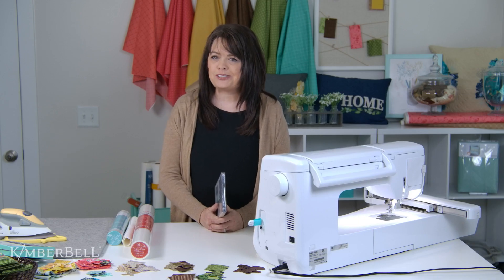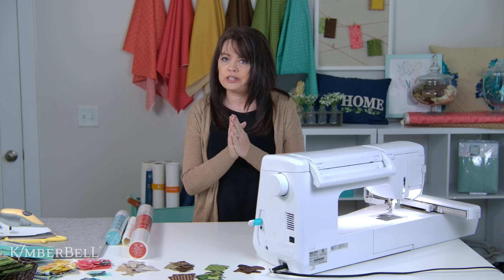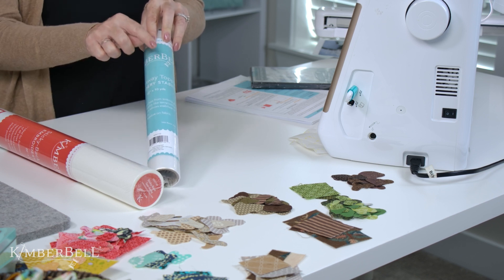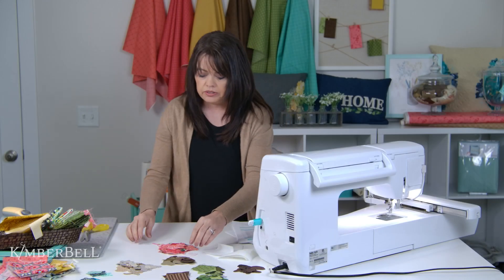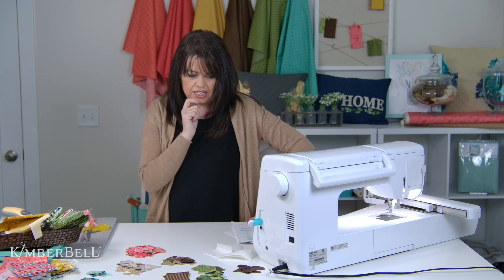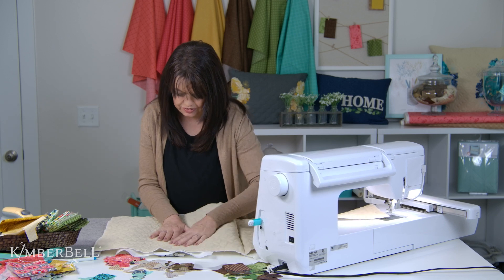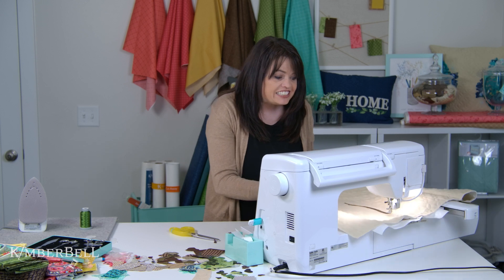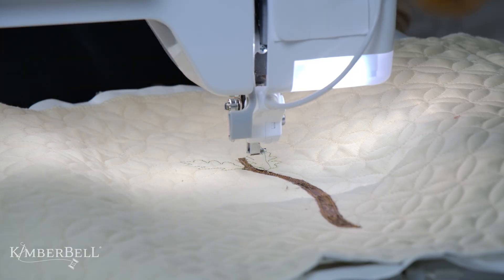Learn How-To Collage Applique on Your Home Embroidery Machine! New Emma's Collage Pillows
Watch this full tutorial about collage applique on your home embroidery machine!
Try collage quilting the easy way with Emma’s Collage Pillows! Stitched on Kimberbell’s Quilted Pillow Cover Blanks, all designs beautifully coordinate on lumbar and square throw pillows for stylish combinations, including Home, Bless This Nest, and Florals. Choose your favorite fabric scraps to add color and dimension with our simple collage technique, or stitch as basic applique in 5x7, 6x10, 8x12, or 9x14 hoops! With all the whimsy and artistry of traditional collage quilting, Emma’s Collage Pillows are chic decor for couches, benches, beds, and more.